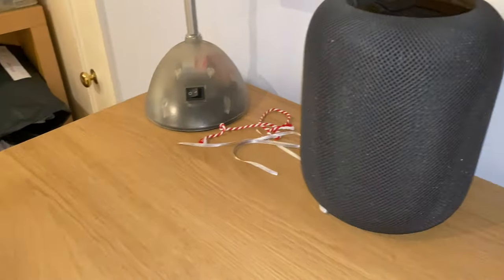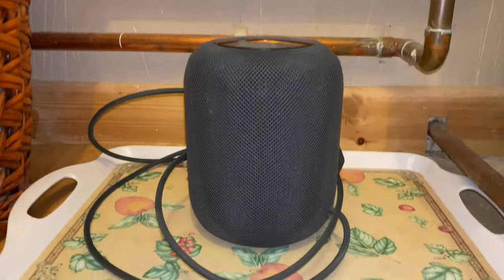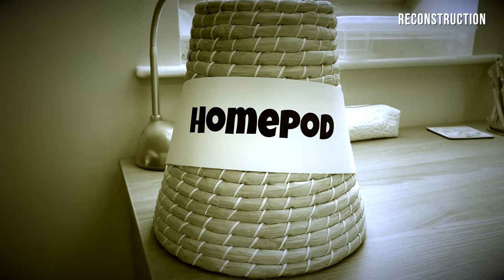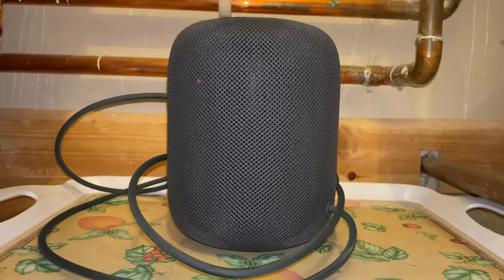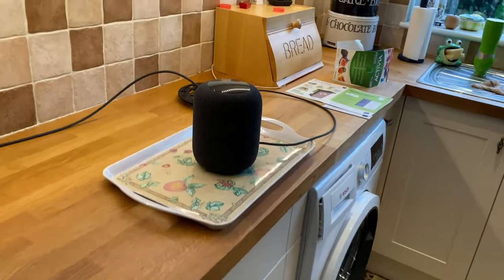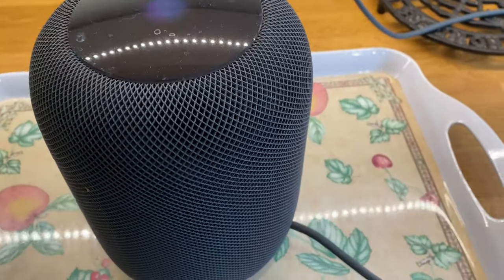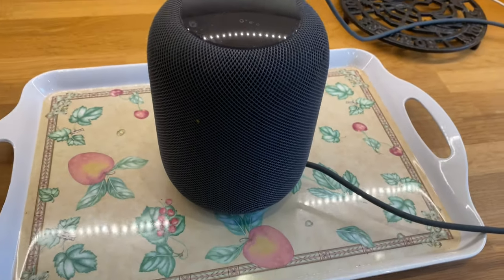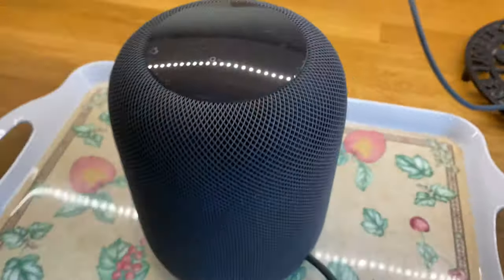Is The HomePod Waterproof?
Is The HomePod Waterproof? Yes, you did read that correctly! Owing to an incident involving a large bucket of water, it has been possible to put this question to the test!

Watch the video to find out what this is all about and whether the Apple HomePod is waterproof. Probably.